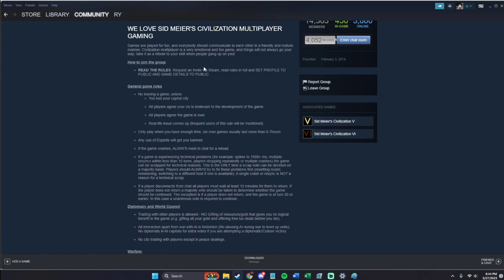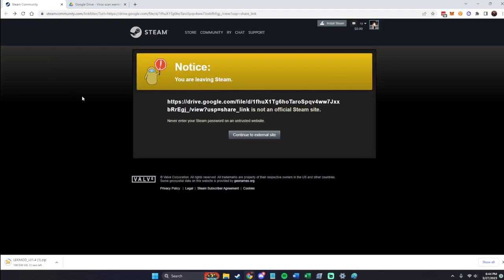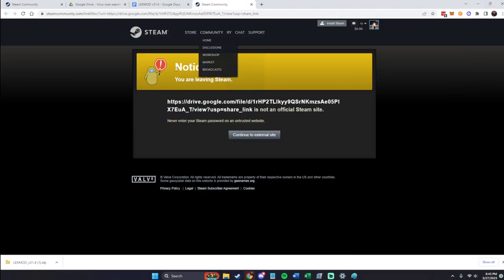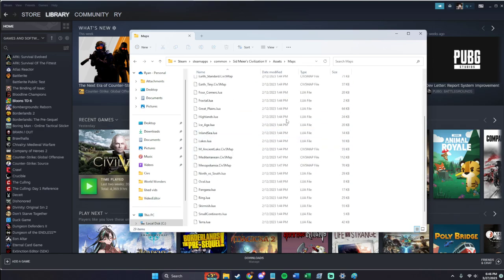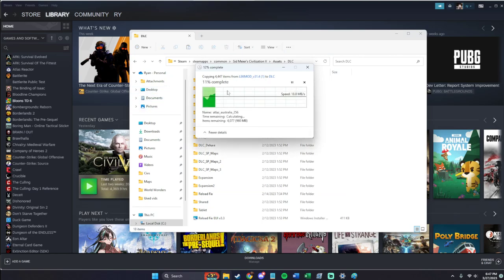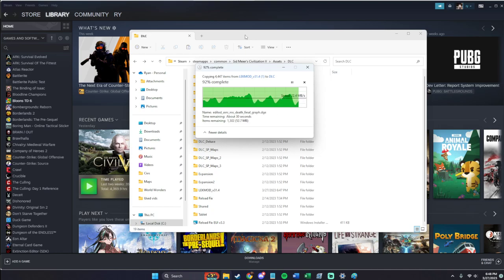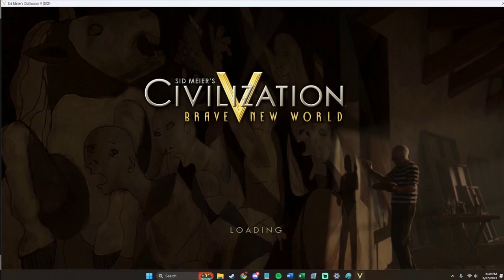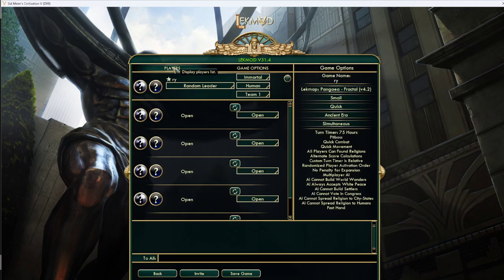How to Install and Play Lekmod (Civ 5 Multiplayer)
A quick video on how to install and play lekmod in the No Quitters community.